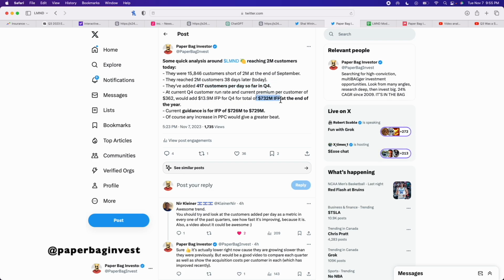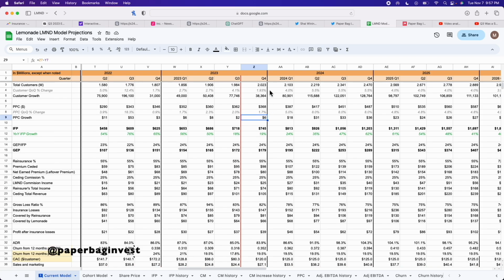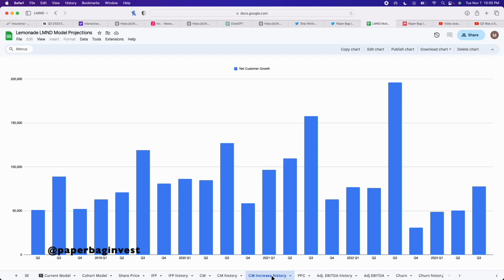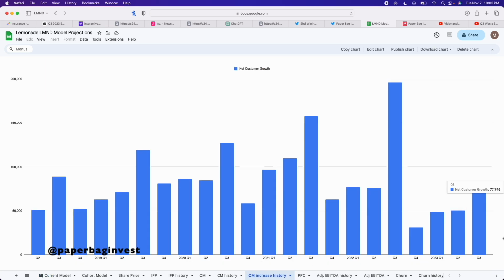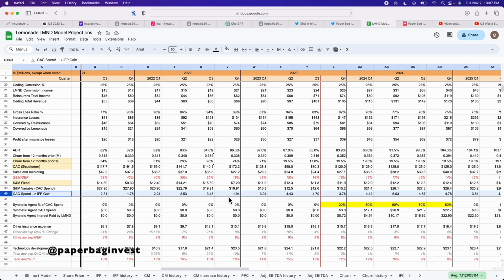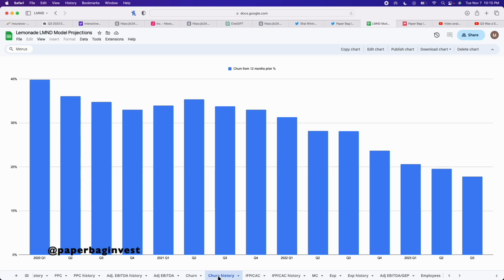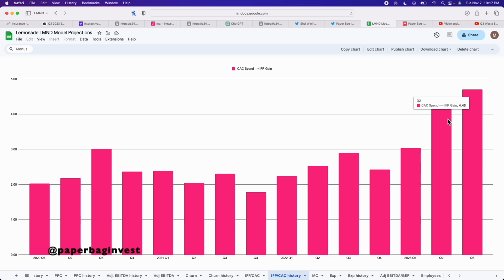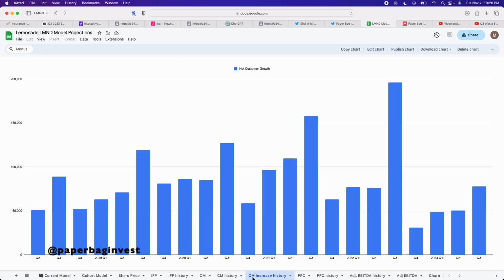What LMND Passing 2M Customers REVEALS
In this video I explain some of what we as investors can glean from Lemonade Insurance passing 2 million customers.